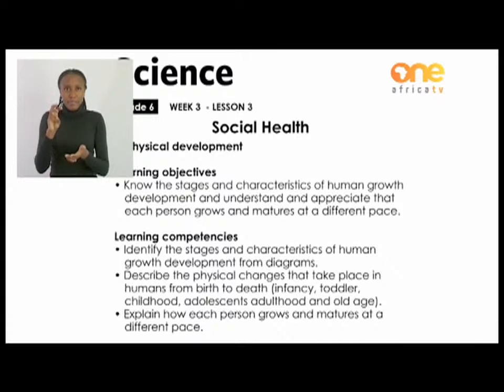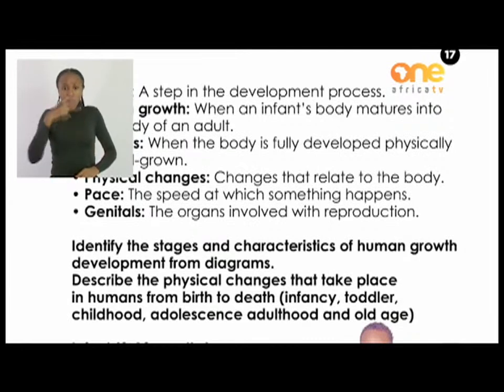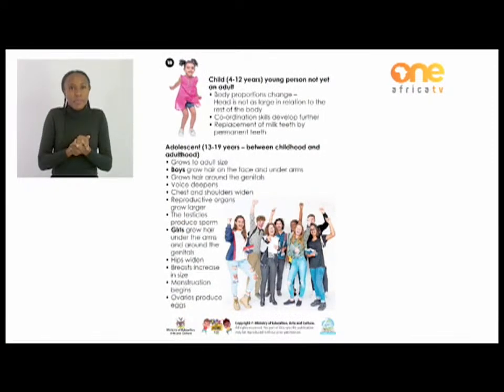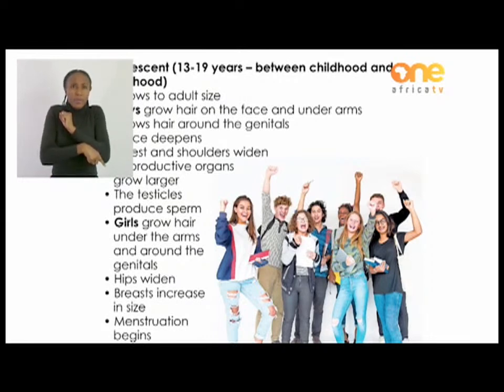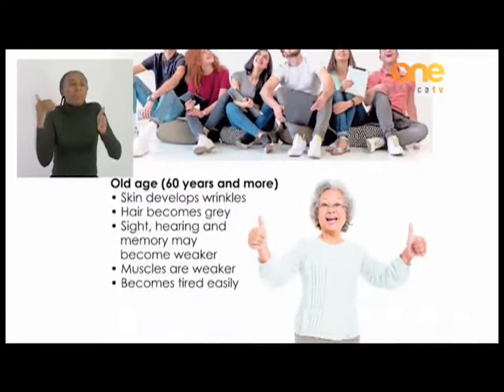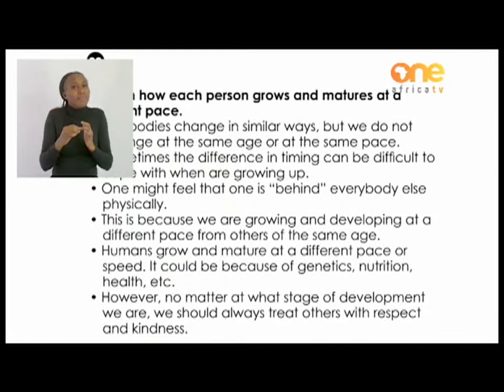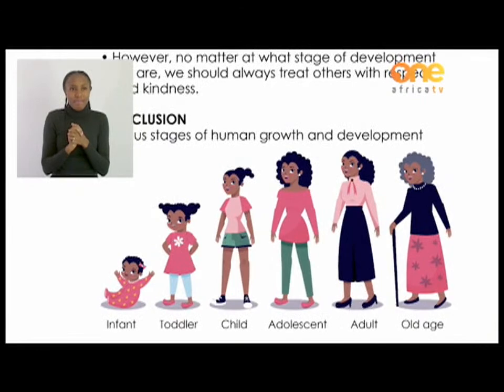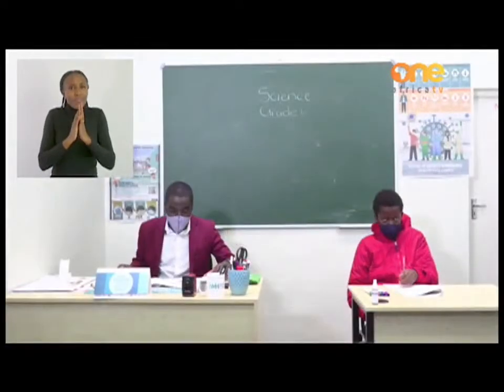LearnOnOne | Gr 6&7 | Science (Social Health) | Content by My Zone (NMH)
LearnOnOne | Gr 6&7 | Science (Social Health)